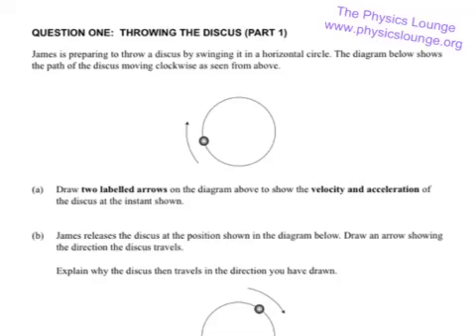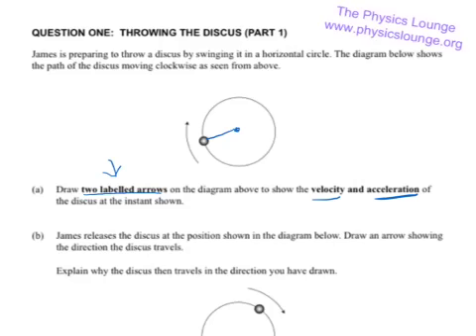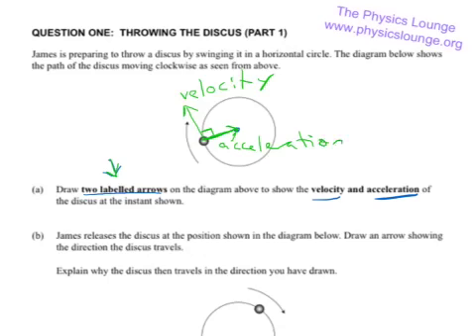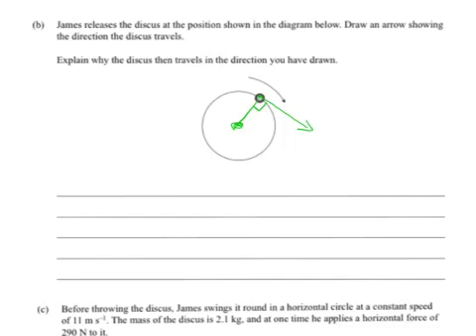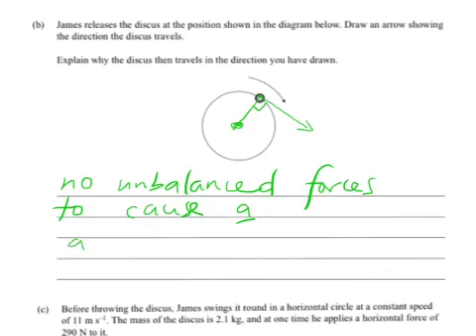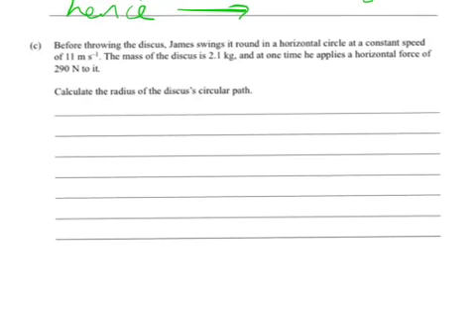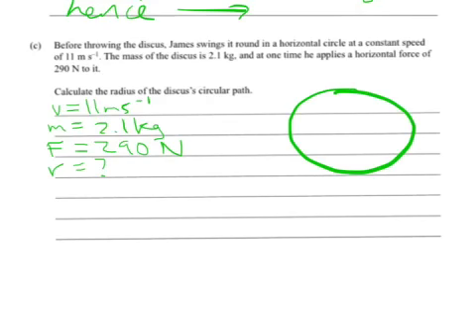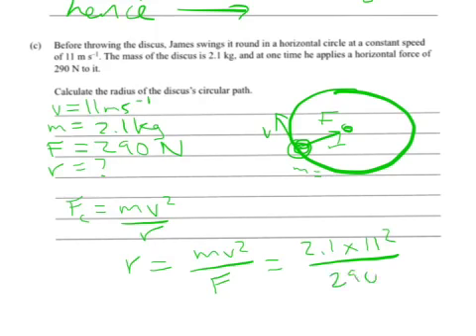2010 Mechanics Q1 (NCEA Level 2)